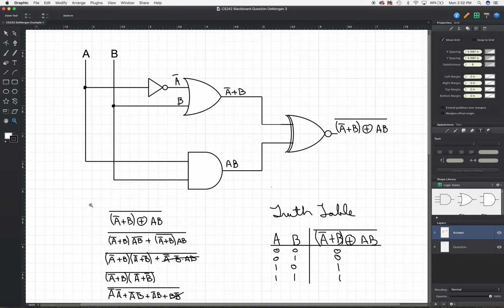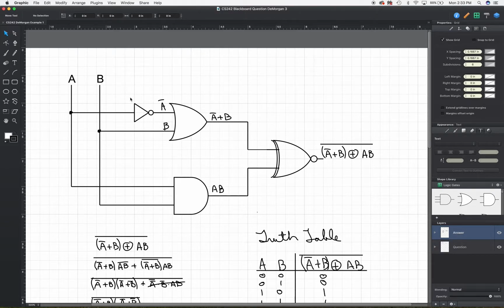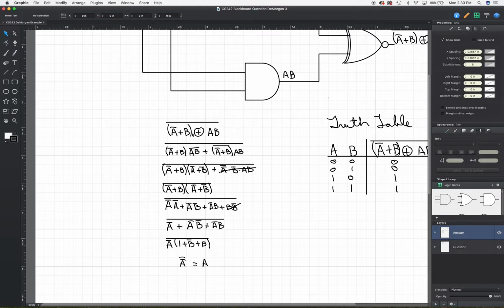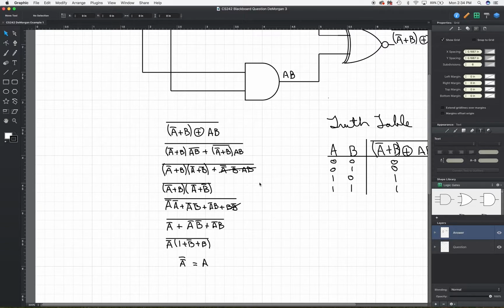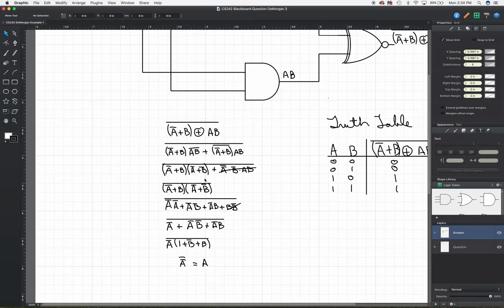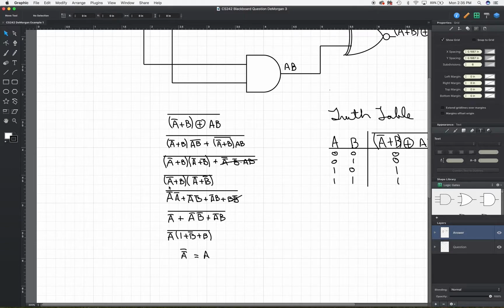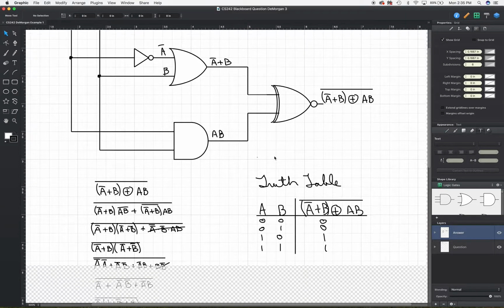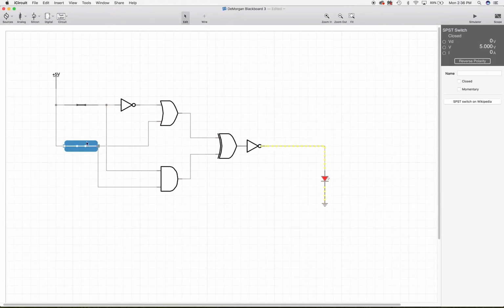CS242 DeMorgan Circuit Reduction 2